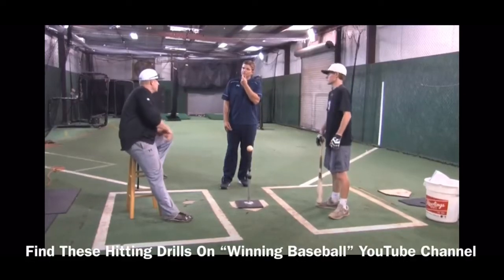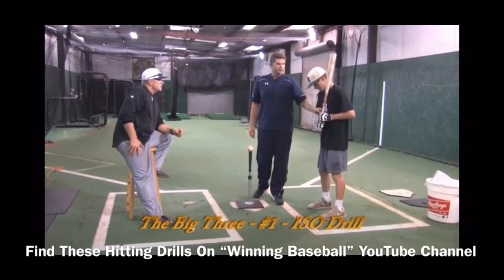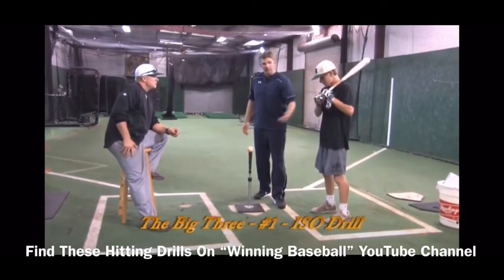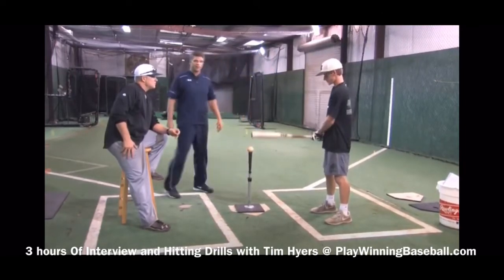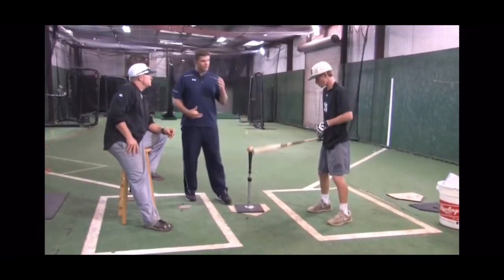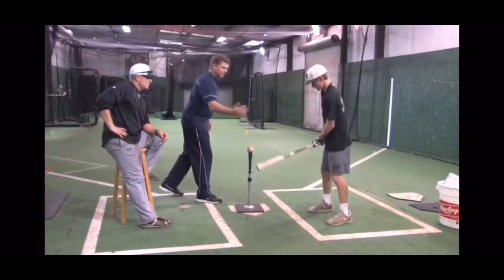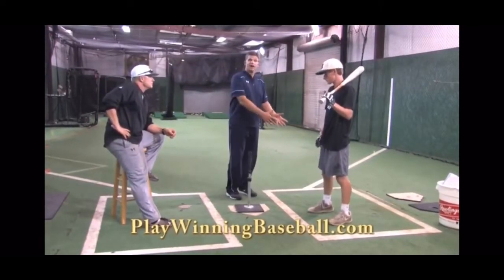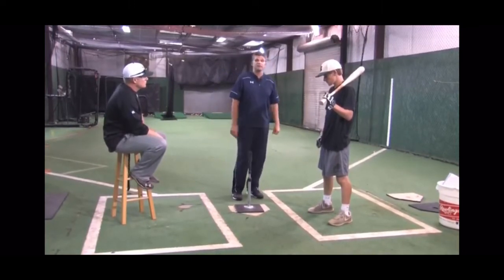MLB Hitting - Isolation Drill - Tim Hyers: Texas Rangers MLB Hitting Coach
Tim Hyers, Boston Red Sox MLB Hitting Coach, teaches the Isolation or "Iso" hitting drill which is part of the "Big 3" hitting drills used by many MLB players in the cages under their stadiums.  Visit PlayWinningBaseball.com to see the entire 3+ hour interview.